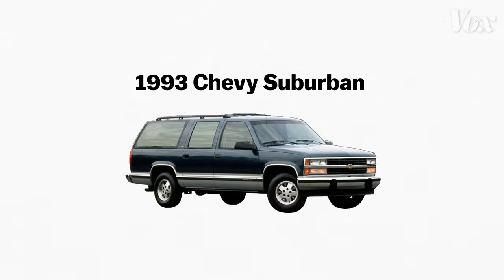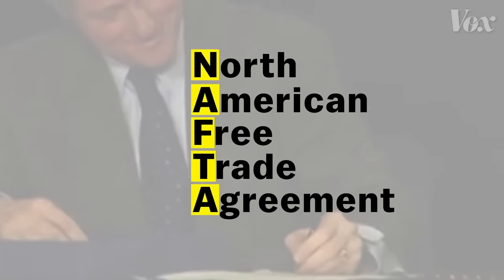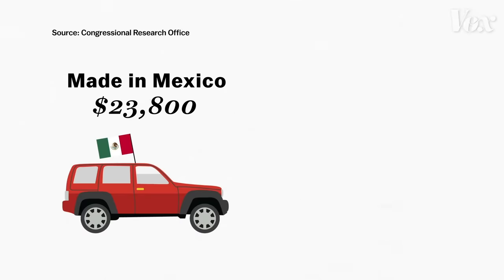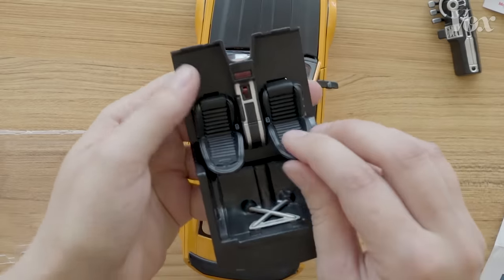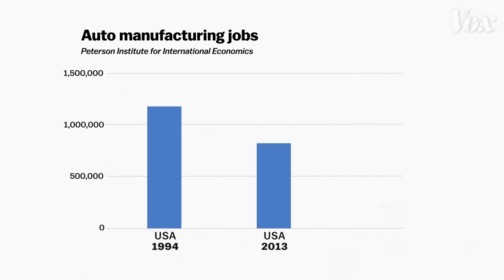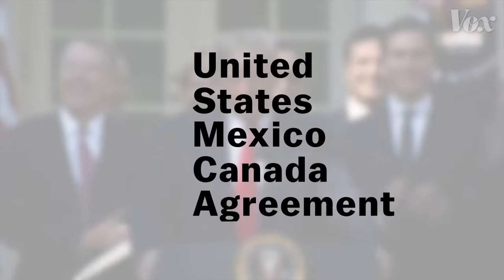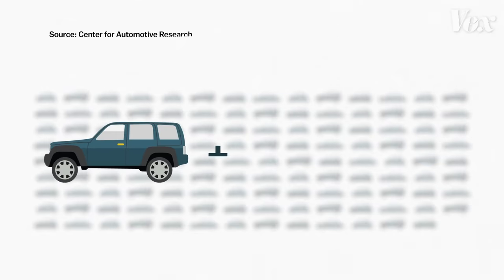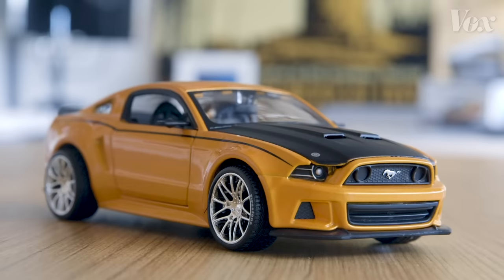USMCA vs NAFTA, explained with a toy car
NAFTA made your car cheaper, USMCA could change that.

When the North American Free Trade Agreement began in 1994, auto companies in the US, Canada and Mexico could trade parts and cars without paying tariffs. And they could source parts and labor from the cheapest places. That is a big reason why US car prices have only risen seven percent in 25 years.

But the US Mexico Canada Agreement -- or USMCA for short -- could change that; the new law would increase the regulations that car manufacturers need to meet in order to sell tariff-free cars.

We built a Ford Mustang to explain.